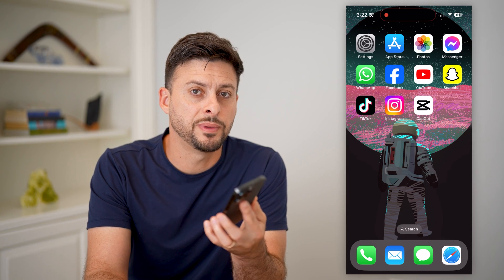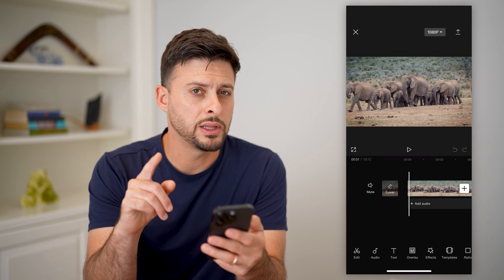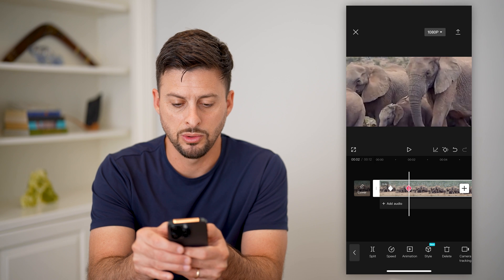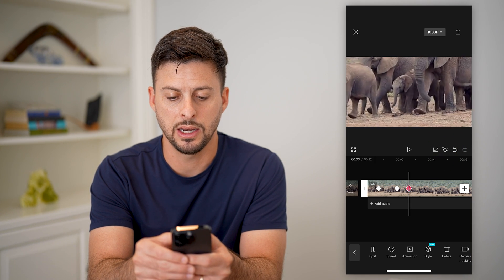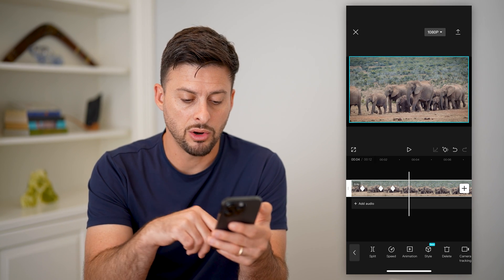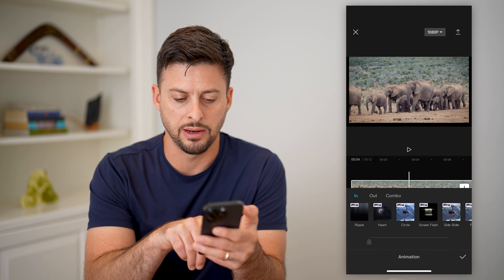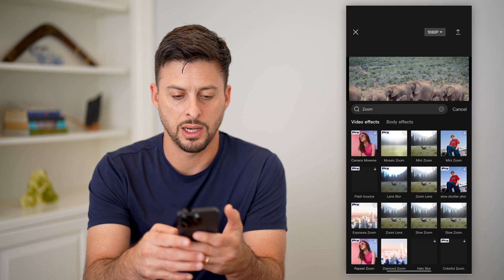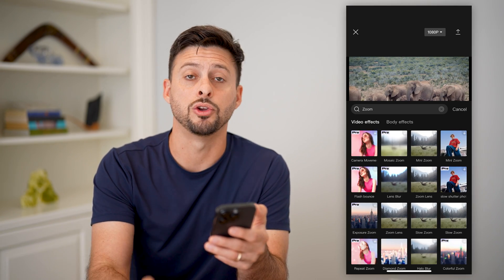How To Do A Quick Zoom In CapCut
Here's how you can do a quick zoom in CapCut if you want to quickly zoom into a portion of your video and maybe zoom back out again.